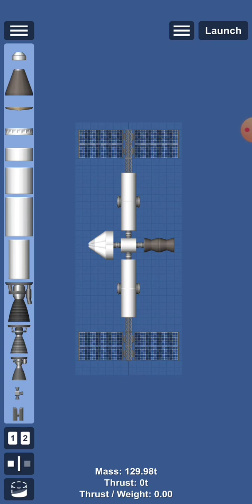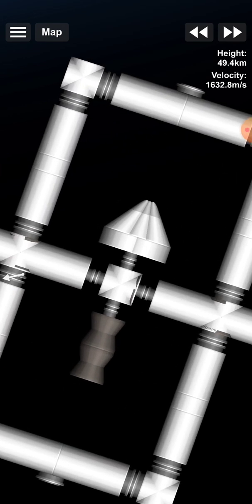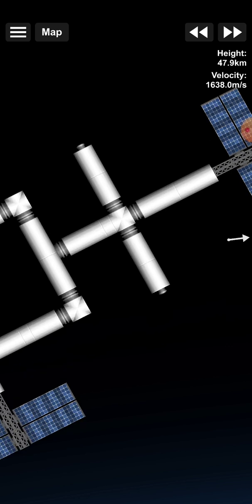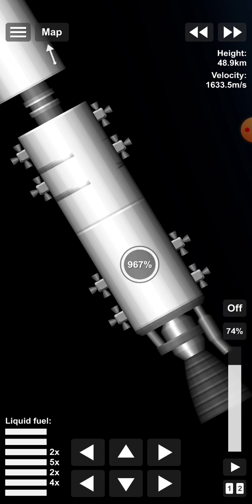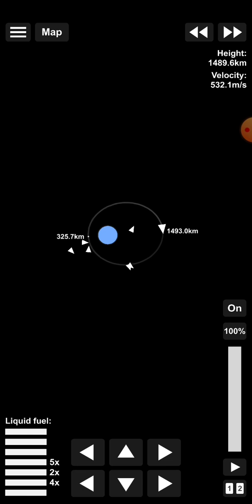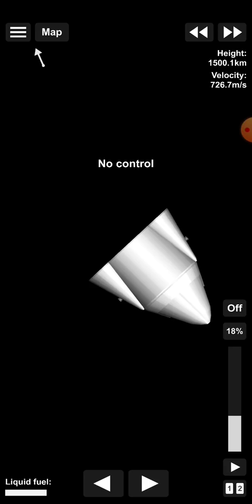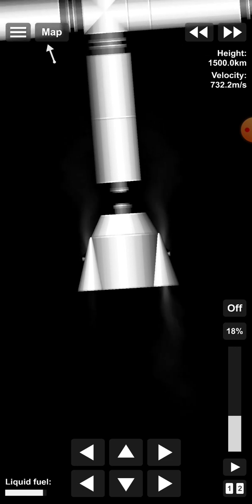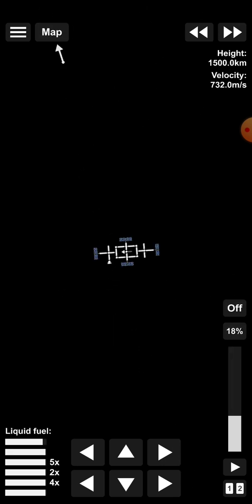How to Build a Space Station in SFS Spaceflight Simulator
In this video I build a massive new space station in my sfs spaceflight simulator world. A tutorial on how to build a space station like this will be uploaded soon.